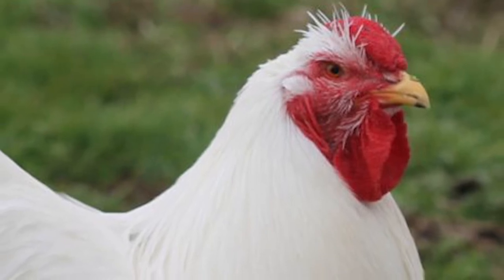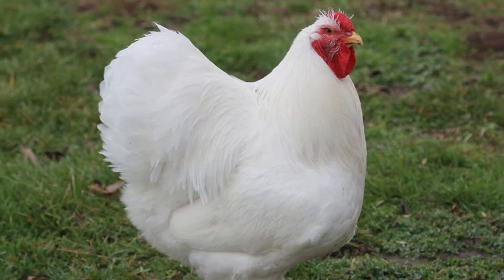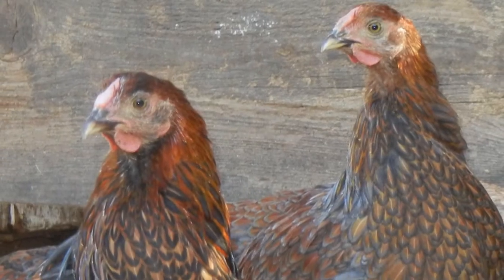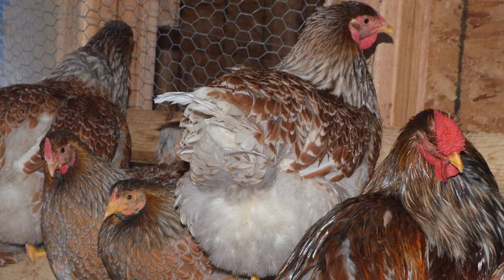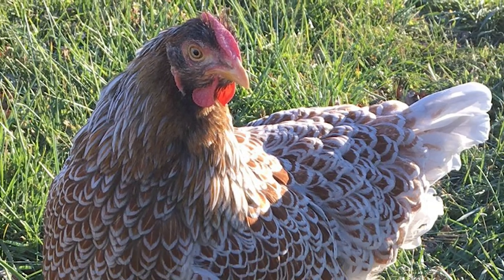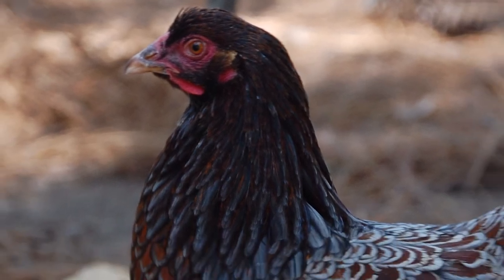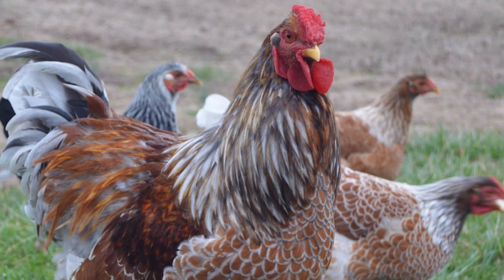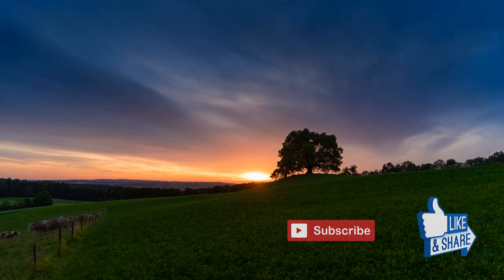Blue Laced Red Wyandotte Chickens | Amazingly Handsome Egg Producers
The Wyandotte is an American breed of chicken developed in the 1870s. It was named for the indigenous Wyandot people of North America. The Wyandotte is a dual-purpose breed, kept for its brown eggs and its yellow-skinned meat.